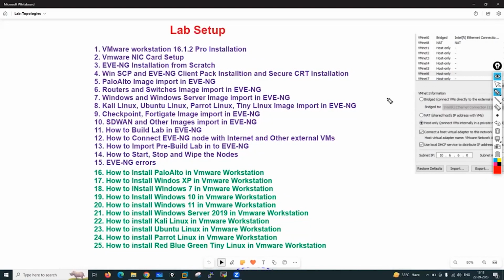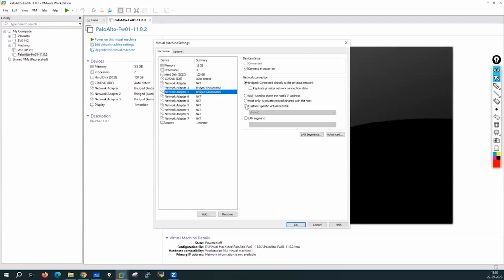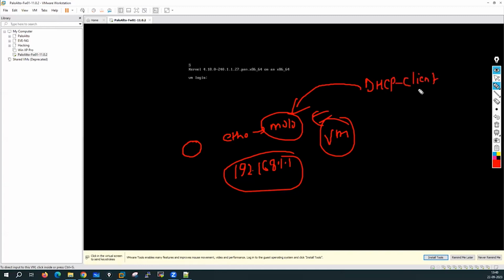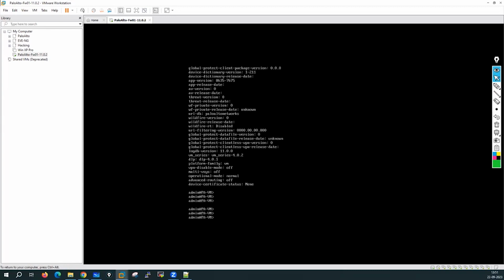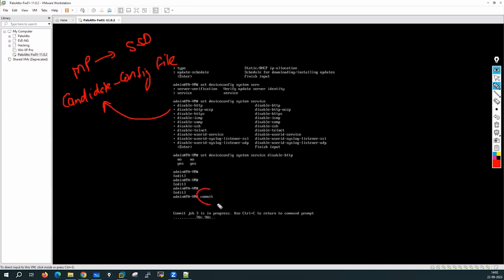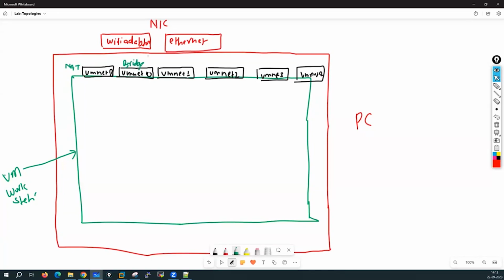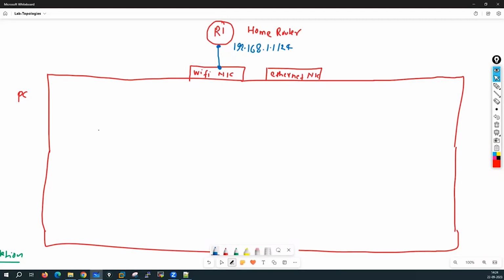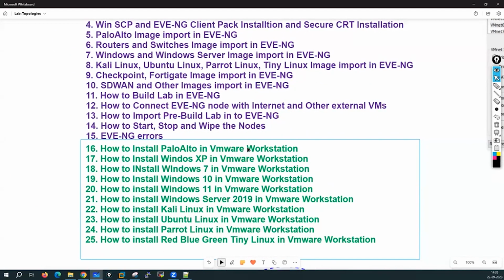How to Install PaloAlto Firewall in VMware Workstation | Network Lab Setup Training Part 9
🔍 Looking to enhance your network security skills? Join us for Part 9 of our Network Lab Setup Training series, where we walk you through the step-by-step process of installing a Palo Alto Firewall in VMware Workstation. Perfect for network engineers, IT professionals, and cybersecurity enthusiasts, this tutorial will help you set up a robust lab environment for hands-on practice and experimentation. 🌐

4 Firewall Combo(Palo Alto, Fortigate, Checkpoint and F5 Advanced WAF)

🚀 Ready to take your network lab to the next level? Join us for Part 9 of our training series and master VMware Virtual Network Adapter setup for EVE-NG!